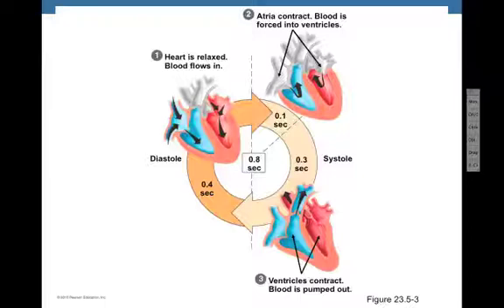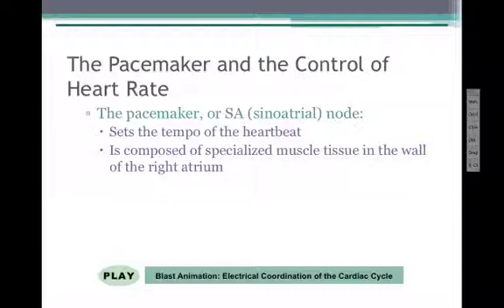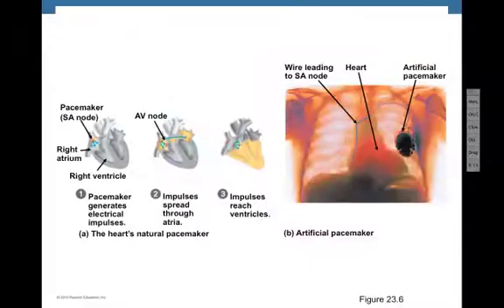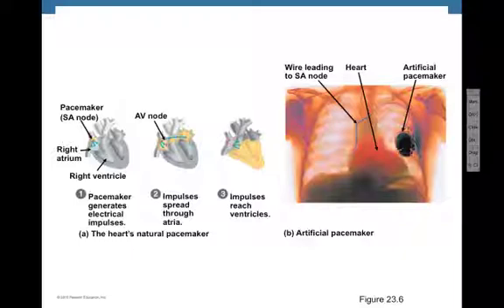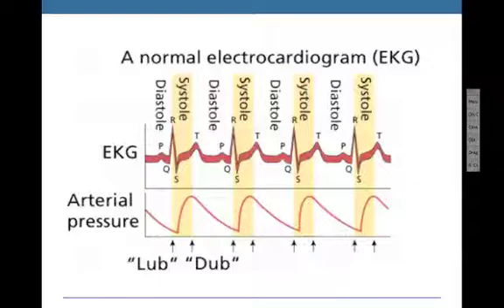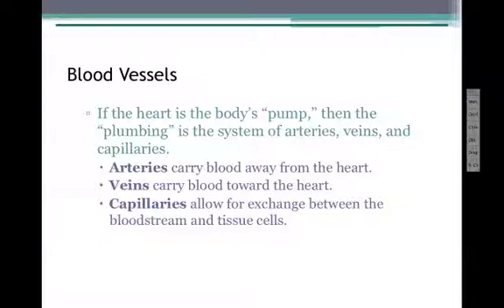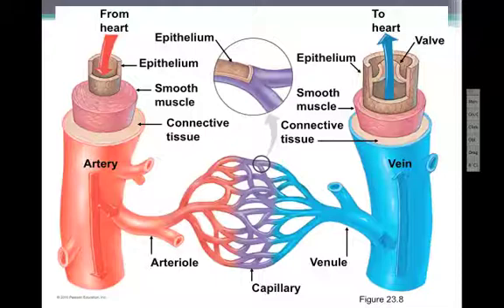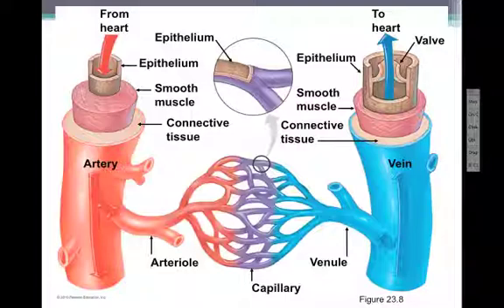Cardiovascular part 2 of 4